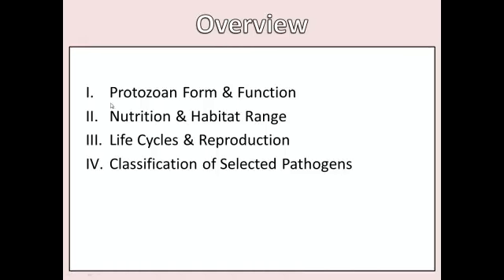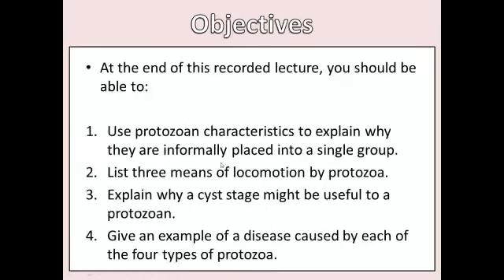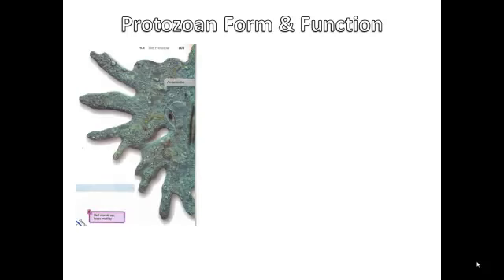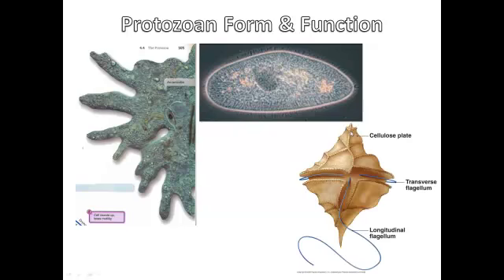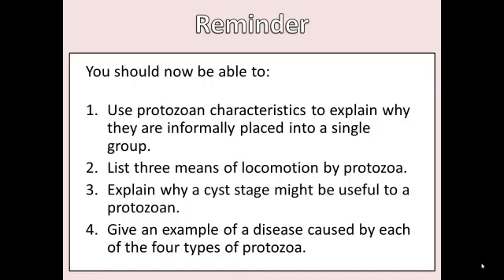B221 C4 4 Protozoa